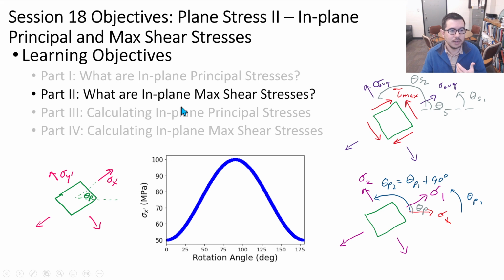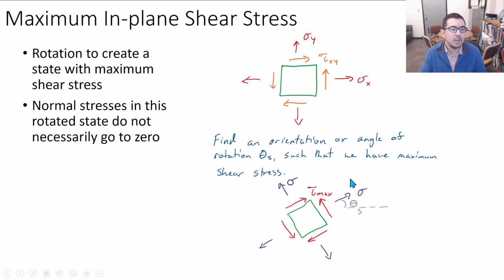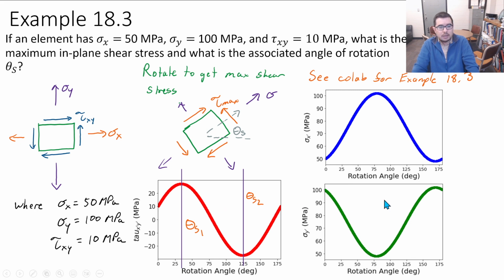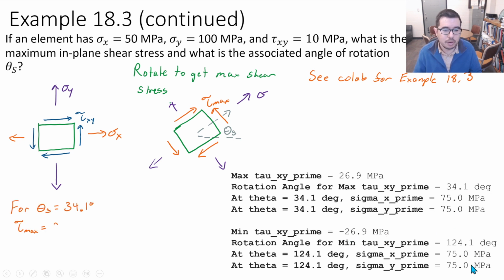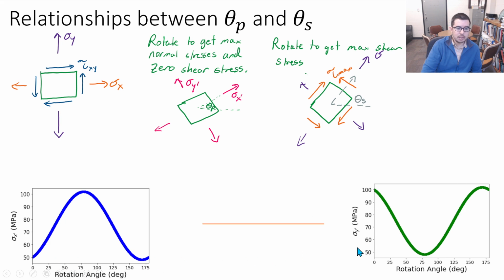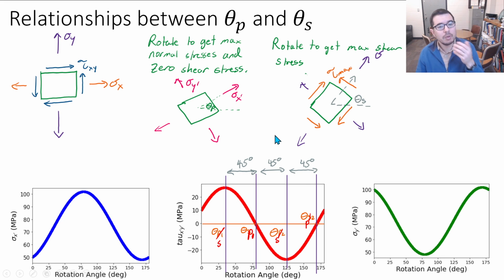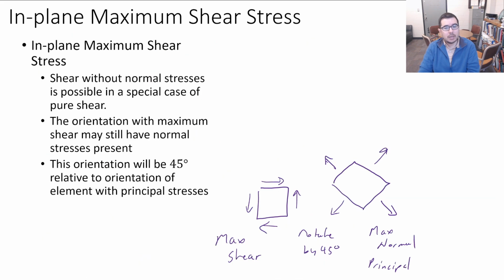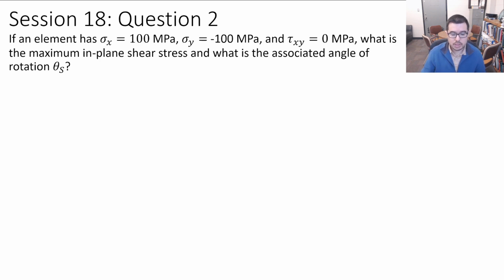MechMat 18.2: Plane Stress II - In-plane Max Shear Stress